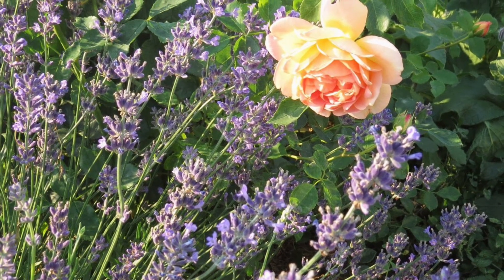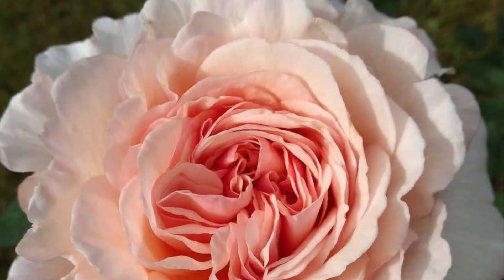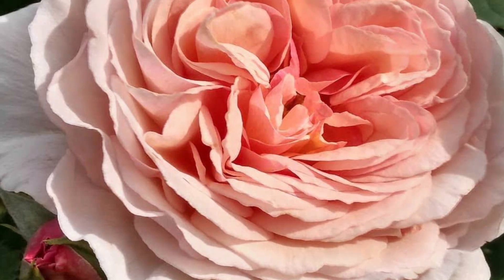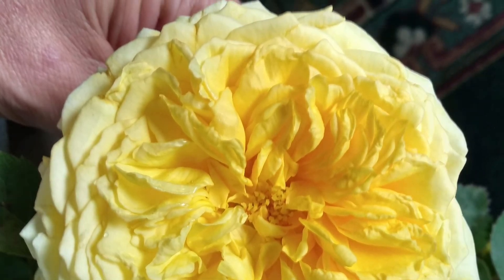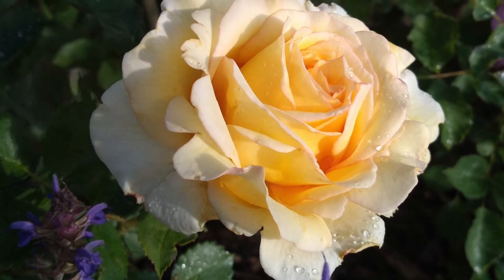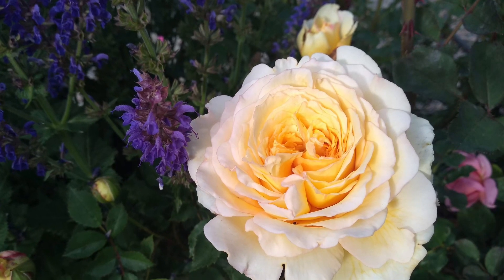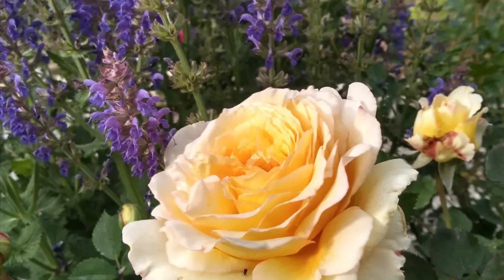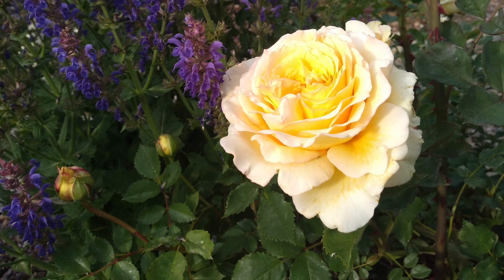Duane’s Delight: A Marriage of David Austin's English Roses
Beautiful, fragrant, and repeat blooming: this rose has made ch of what I am looking for in a rose!